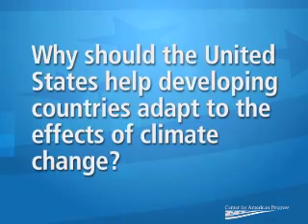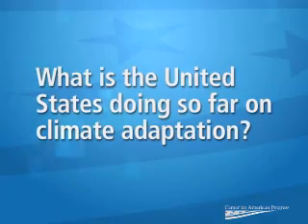What Is Climate Adaptation?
Kari Manlove discusses climate adaptation: what it is, why we should help developing countries, and what we're doing so far. More